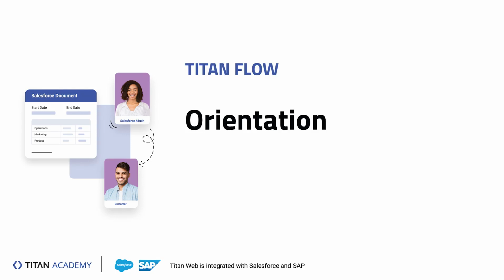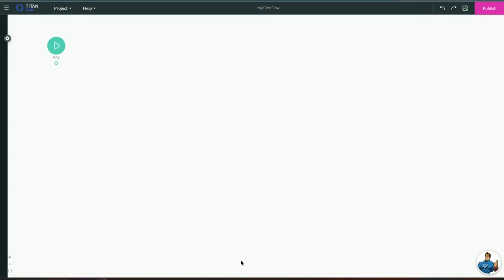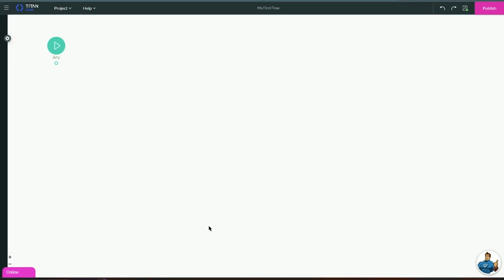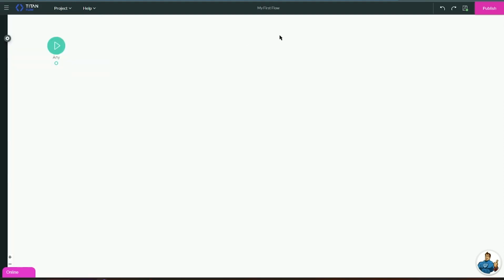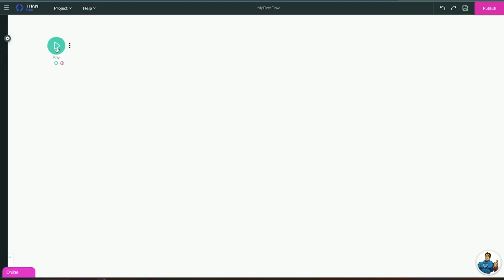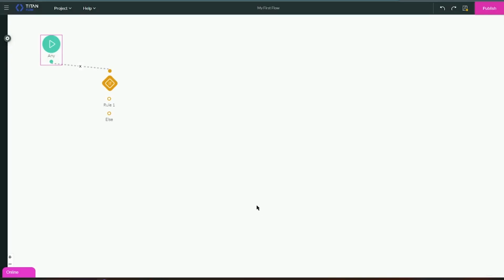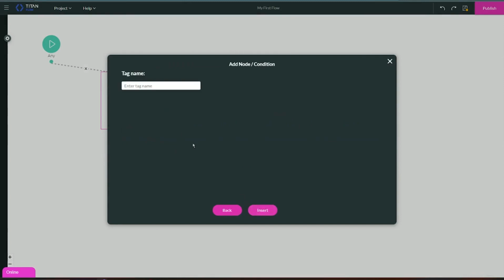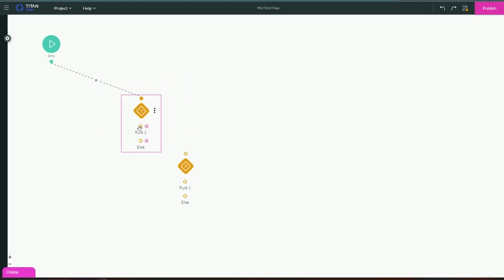Salesforce Automation Process with Titan Flow - Orientation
With Titan Flow, you can eliminate manual tasks for any Salesforce project or business process. Our powerful, no-code app can give you 10,000 Salesforce automations per second!

Do you like the sound of that? Watch our short tutorial video to learn how to configure your first flow to automate Salesforce processes.

Want to read the article in our Titan Flow Essentials series?

This tutorial covers the orientation of the flow interface. If you prefer to jump to a specific section of the video, please use the time-stamped chapters below.

Chapters:

0:00 - An Introduction to Titan Flow
0:16 - Titan Flow Interface
0:22 - The Help Dropdown
0:52 - Adding Nodes
1:10 - Adding the Condition Node
1:33 - How to Delete Nodes

In this tutorial video, our Titan expert explains how to start a flow. Any flow will be triggered from the Start node. No matter where it is triggered from, this will be the first entry point for the flow. You can choose from a variety of node types. For example, you can configure a condition node. This will be used to validate content. You can create as many nodes as required, update the connections to run in a new order, delete nodes, edit nodes, and clone a node.

If you also need to recreate almost exactly the same node several times in a project, read our guide Configure a node once, clone it, and make changes to the cloned node to suit your business needs.

Titan Flow is a powerful workflow tool that seamlessly integrates with your Salesforce and Titan projects to take your business automation to the next level.

Titan Flow offers integrations with many of your favorite third-party providers, such as Google Drive, Google Sheets, Amazon S3, One Drive, Box, Dropbox, and FTP.

Our app also had advanced image actions, like converting files to PDF, Optical Character Recognition (OCR), and many more.

With Titan Flow, you can automate any workflow on the planet. Our app helps you build flexible and robust business processes with zero code. But you can still integrate all your favorite third-party integrations into the system. We connect to payment providers, cloud-based storage providers, and much more to automate your business processes from end to end.

So, choose Titan Flow for the fastest and most secure solutions with access to many applications, including Titan Web, Sign, Forms, Docs, Survey, Contract Lifecycle Management (CLM), and Files to extend your Salesforce projects.

Get in touch with us today to sign up for Titan!